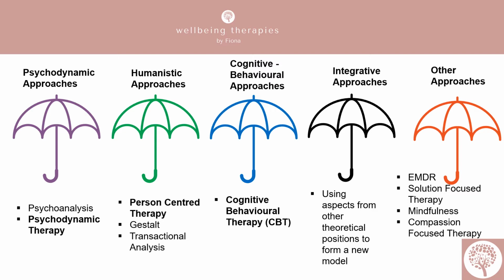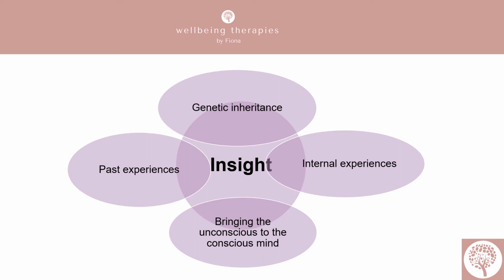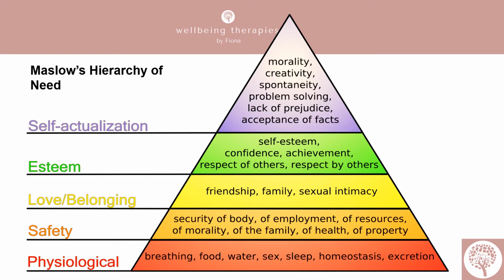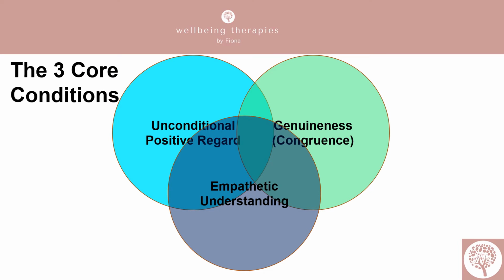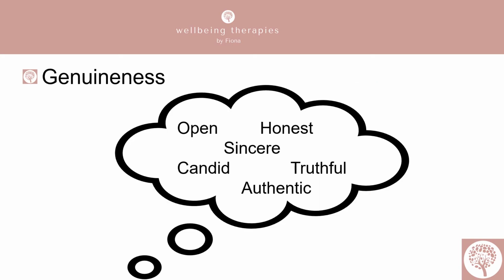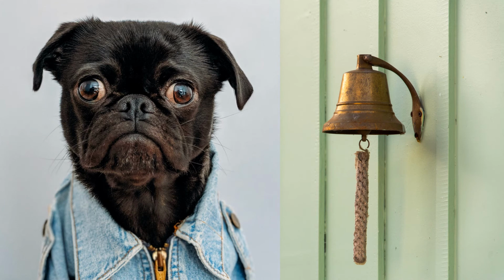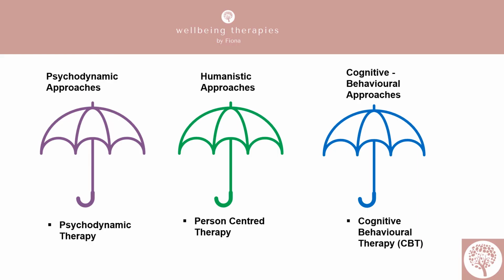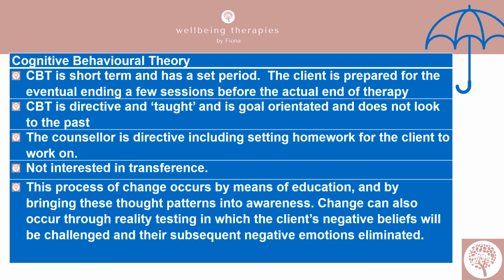Introduction to Counselling Module 2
This module 2 looks at some basics of counselling theory to help you decide if you are interested in pursuing a career in counselling.